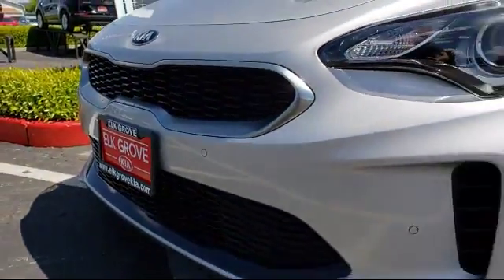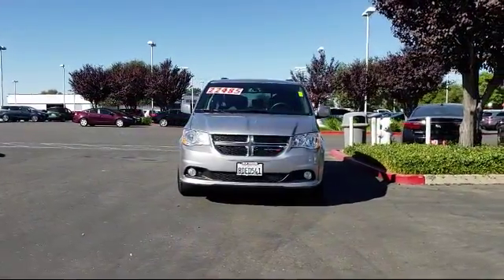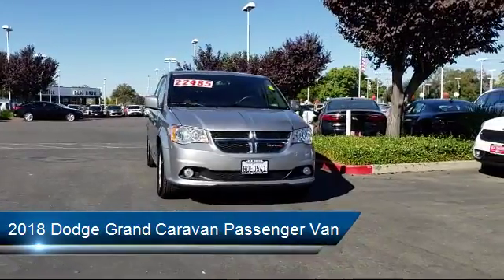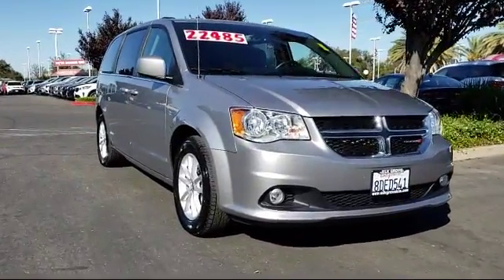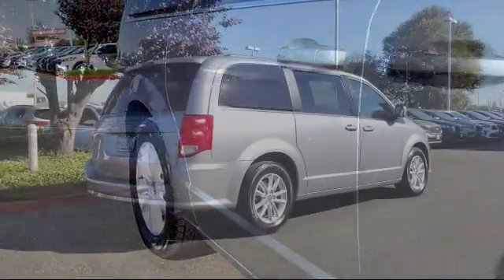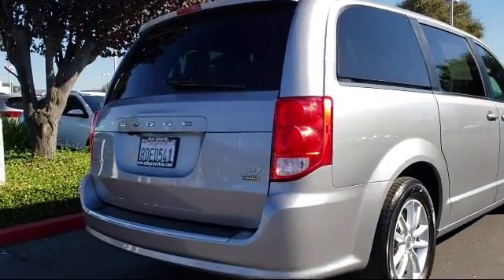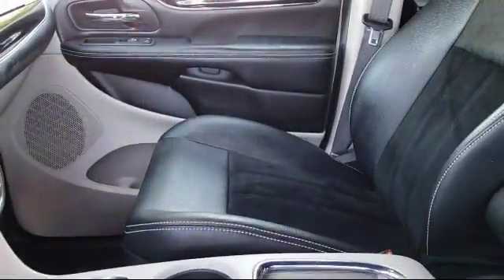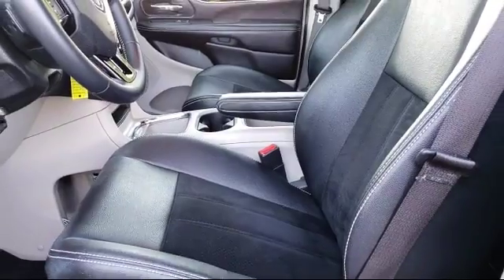2018 Dodge Grand Caravan Passenger Van SXT Elk grove Sacramento Folsom Lodi Galt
2018 Dodge Grand Caravan Passenger Van SXT Stock Number: G6445R Vin:2C4RDGCG4JR249485 Previous Rental.

8480 Laguna Grove Dr.